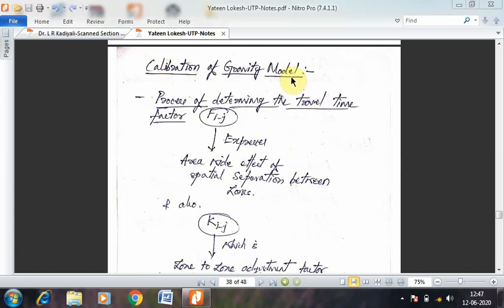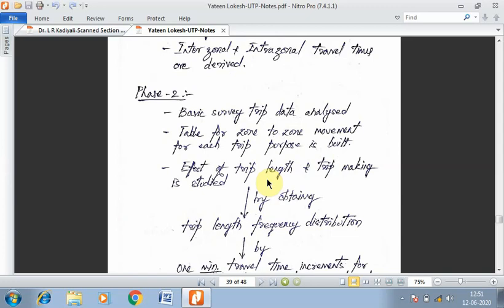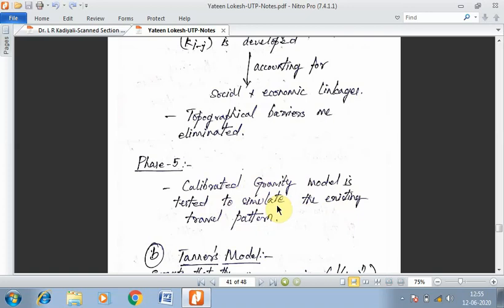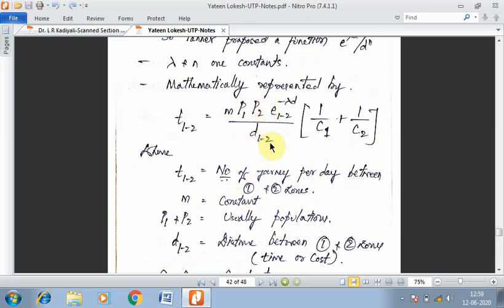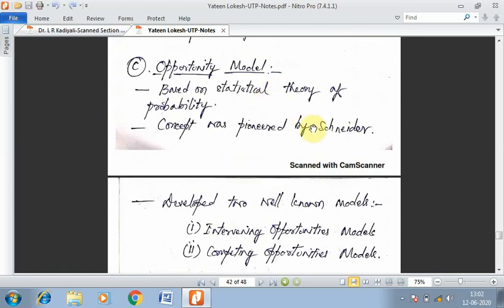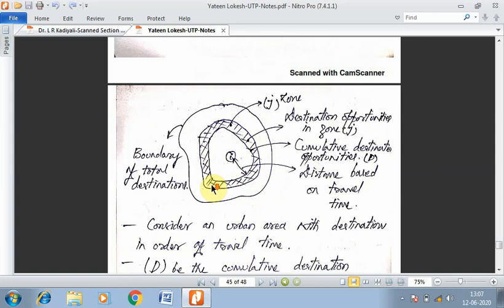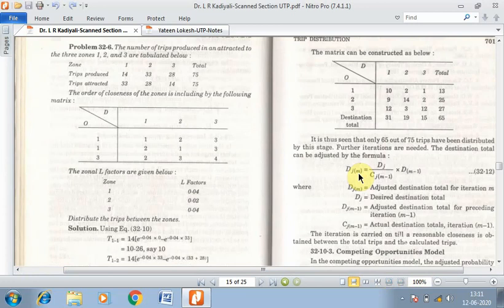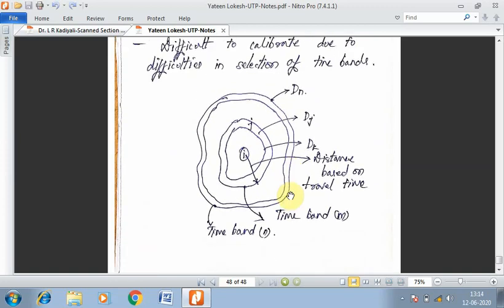Trip Distribution 8